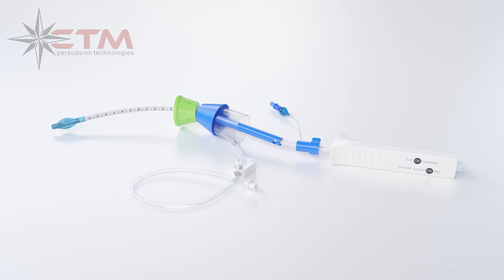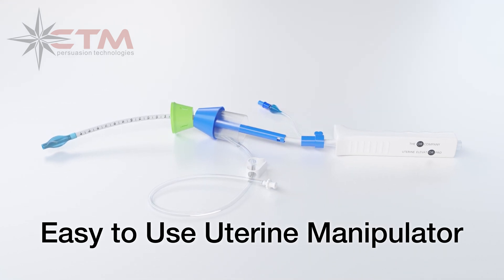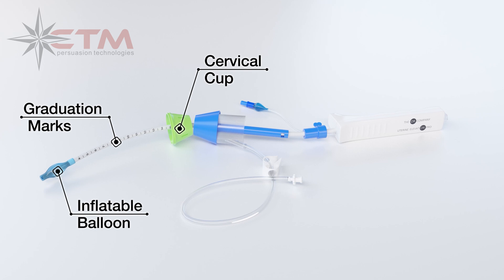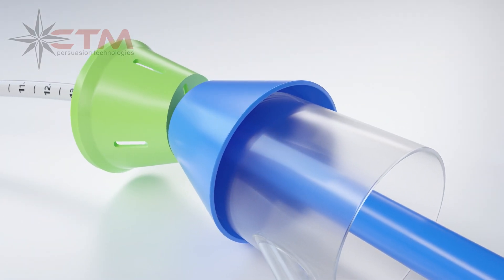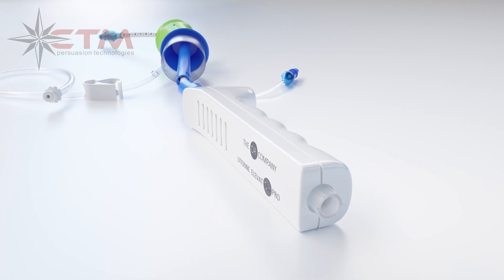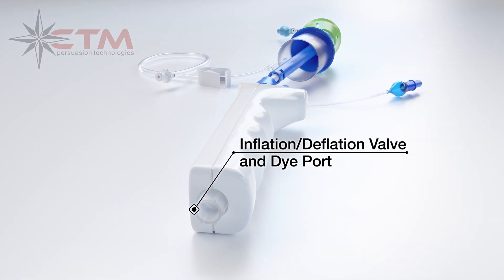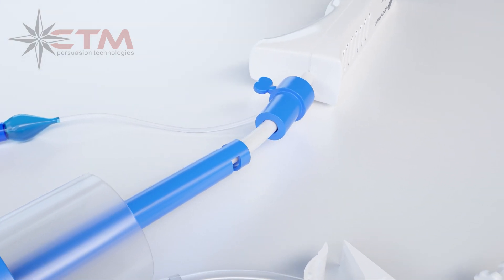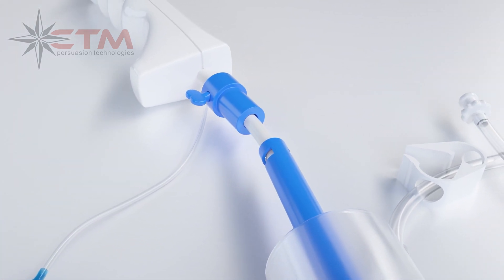Uterine Manipulator: Medical Device | California Technical Media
Looking for an easy-to-use uterine manipulator for your medical practice? Check out this informative medical device overview, which showcases the features and capabilities of a top-of-the-line uterine manipulator. With expertly crafted 3D animations and detailed explanations, this video provides a comprehensive look at the device, including its design, operation, and clinical applications. Whether you're a medical professional looking to enhance your patient care or a manufacturer seeking to showcase your latest medical device, California Technical Media can help. We specialize in creating effective explainer videos that showcase technical concepts and procedures in a clear and engaging way.